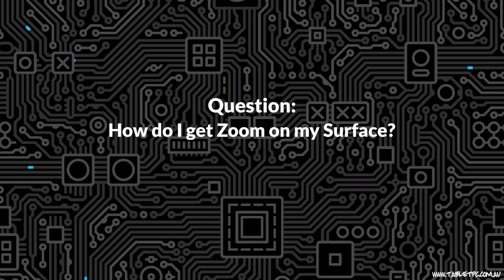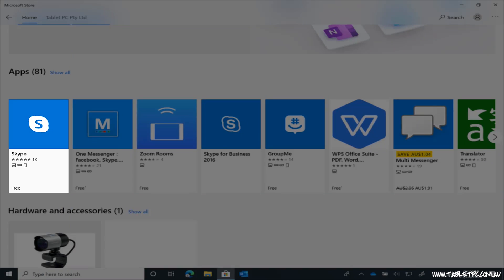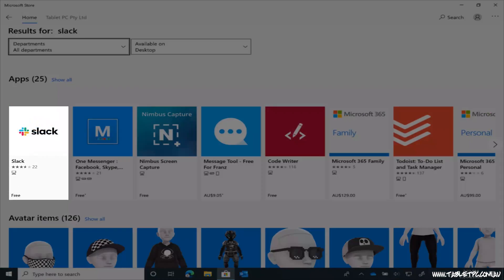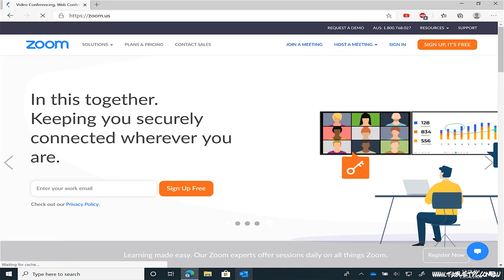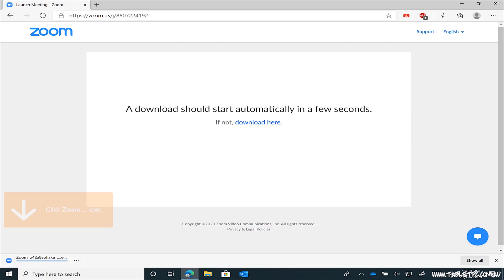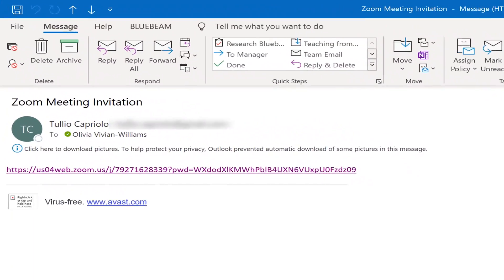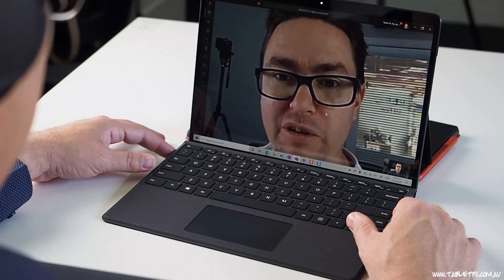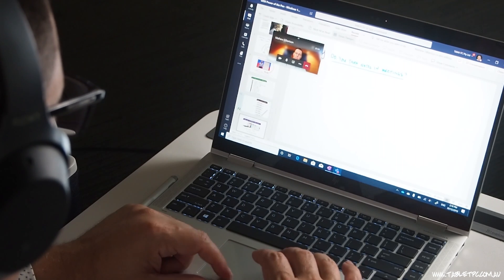How do I get Zoom on my Surface?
Zoom has become a very popular app for video conferencing. You won't find it in the Microsoft Store. So how do you get it on your Surface?

For Aussie Viewers:
Buy your Surface and accessories from us. We'll take care of you with extended warranties and competitive prices.